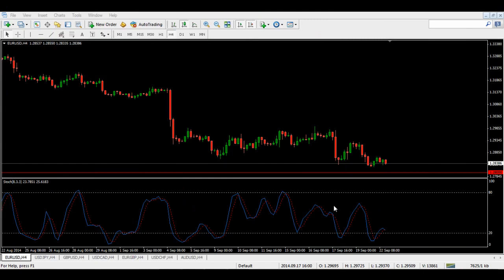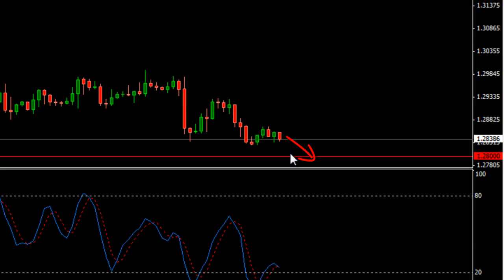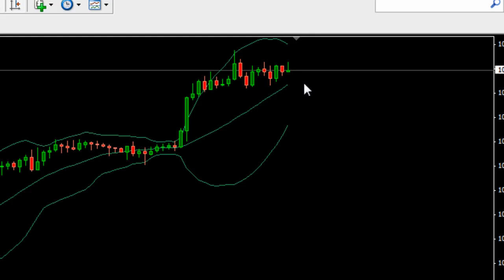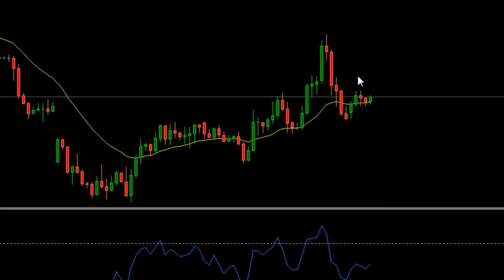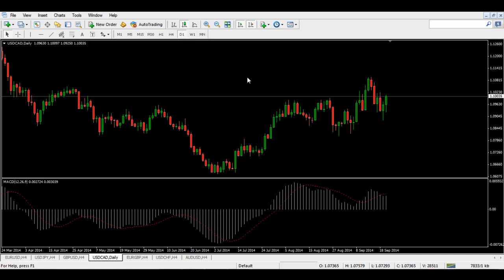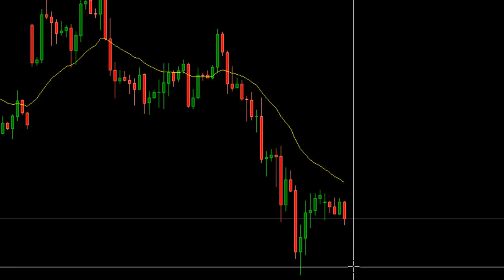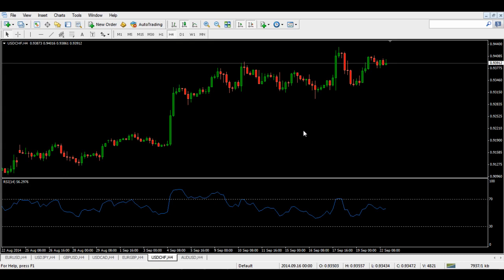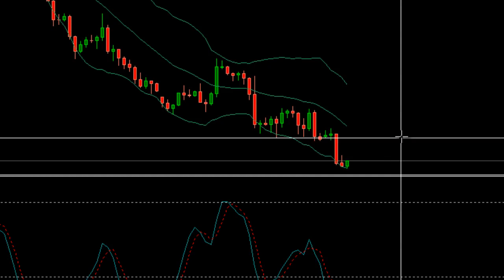Eduan Swart's Weekly Market Analysis 22 - 26 September 2014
This is a weekly market analysis of certain pairs on the Forex markets   Eduan Swart does this analysis
every week.  It is amazing at how accurate his predictions is.  He is also a lecturer at Forex Business
University and has trained many students on how to trade profitable and how to analyse the market.